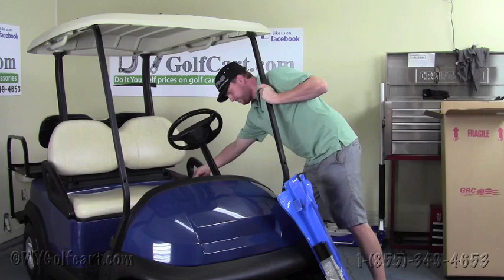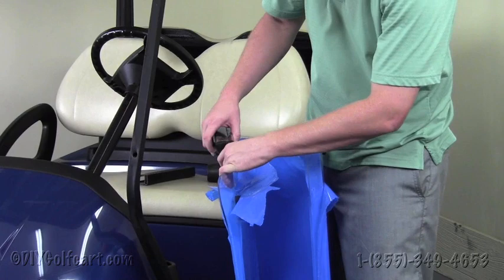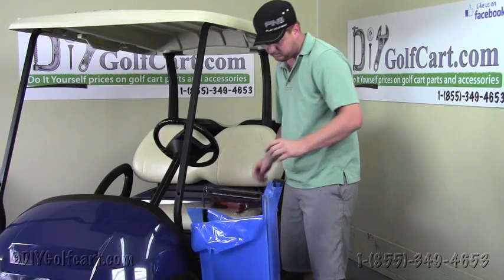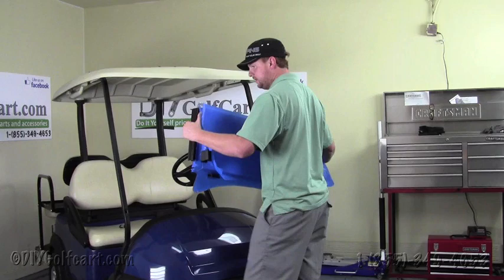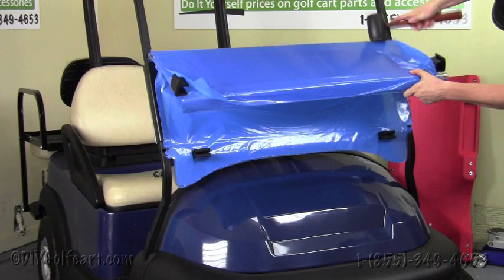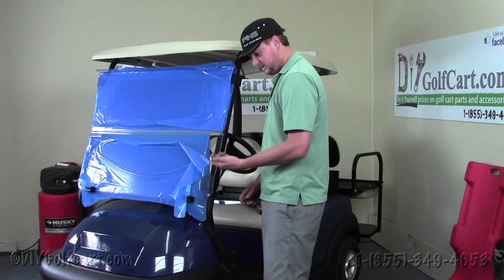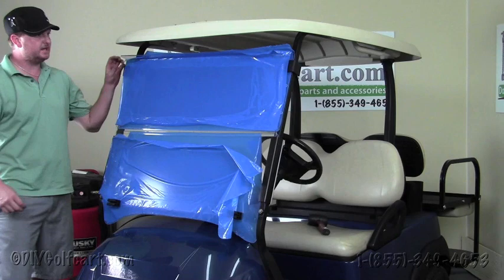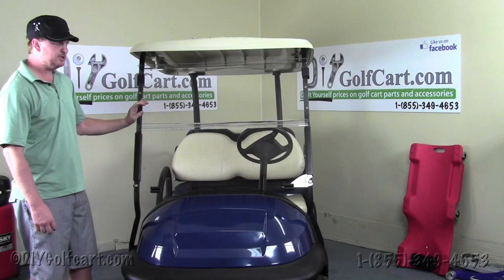Club Car Precedent Folding Windshield | How To Install Video | Installing a Golf Cart Windshield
How to video for a Club Car Precedent folding windshield. This installation video will walk you through the installation of our golf cart clear flip windshield.